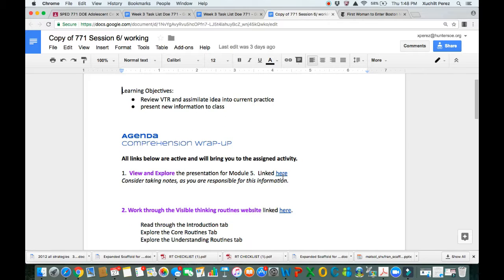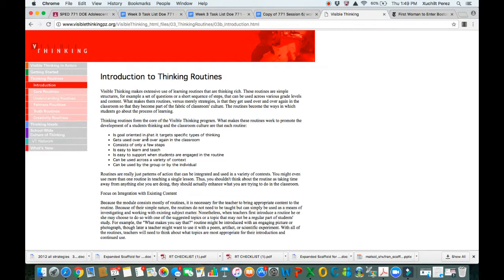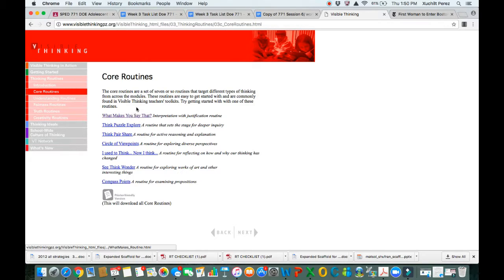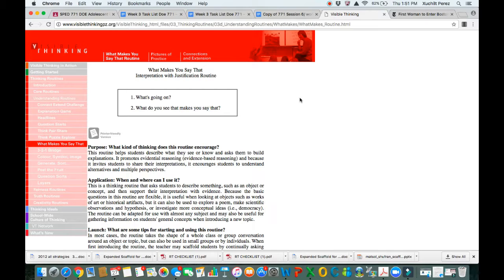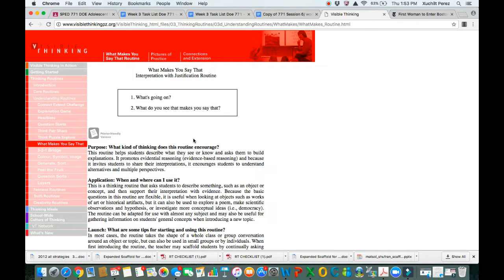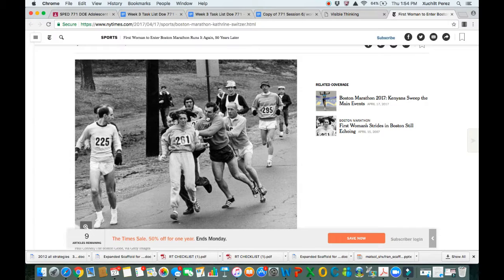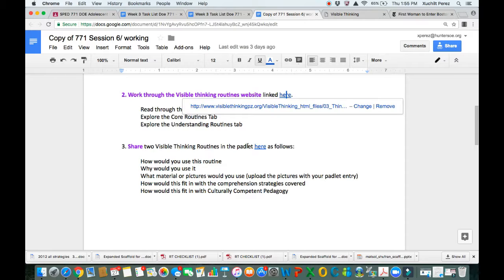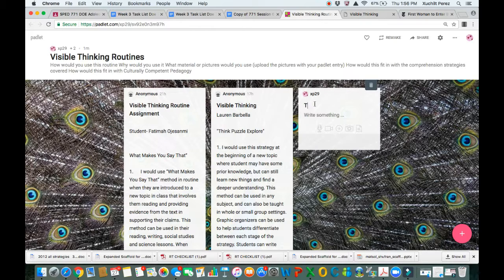Week three VTR /Comprehension Wrap up